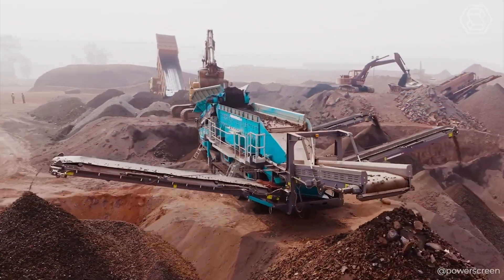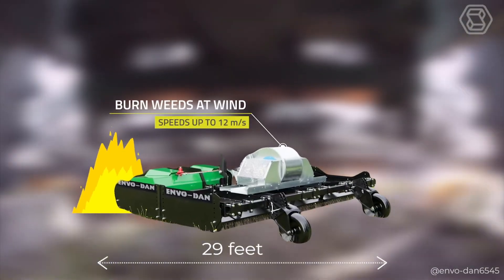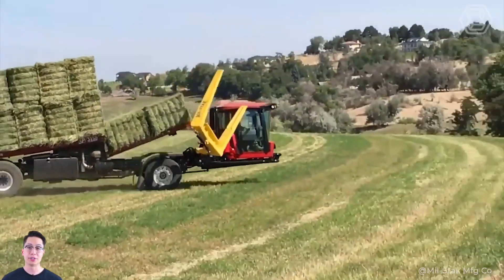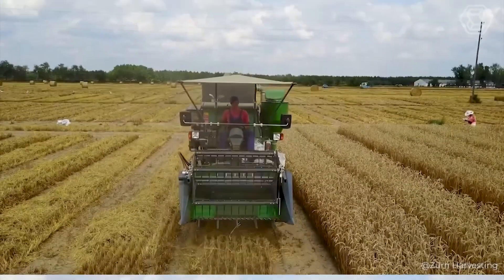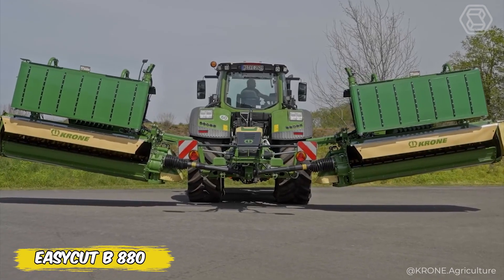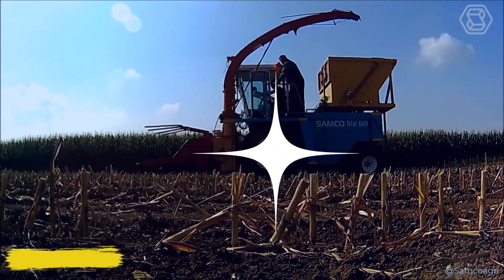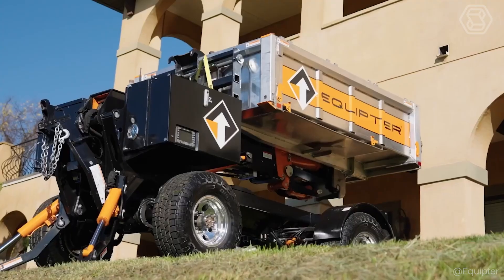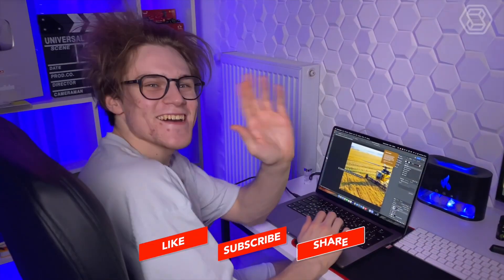111 Impressive Industrial Machines From The Future Operating at Peak Efficiency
Embark on a futuristic journey through industrial innovation with "111 Impressive Industrial Machines From The Future Operating at Peak Efficiency." This captivating video showcases a diverse array of cutting-edge machinery, including advanced manufacturing equipment, state-of-the-art robotics, and precision engineering systems. Witness 111 instances of industrial machines operating at the pinnacle of efficiency, productivity, and performance, revolutionizing manufacturing processes across various sectors. Join us as we delve into the realm of future industrial technology and explore how these remarkable machines are reshaping the landscape of production. Don't miss this opportunity to witness the extraordinary capabilities of these impressive industrial machines from the future.

This Video researched by: Dr. Jasmin Eichmann